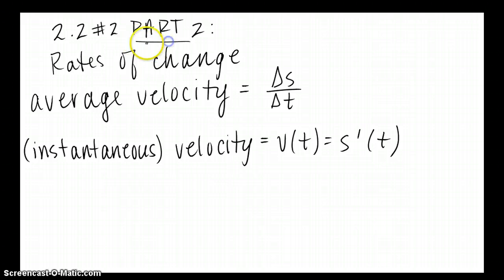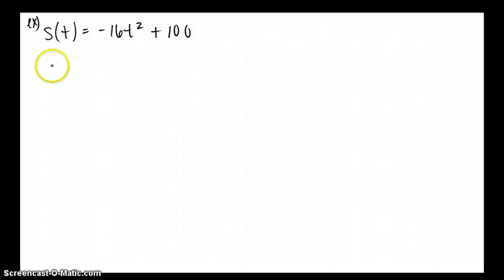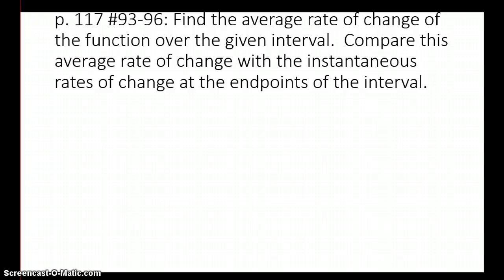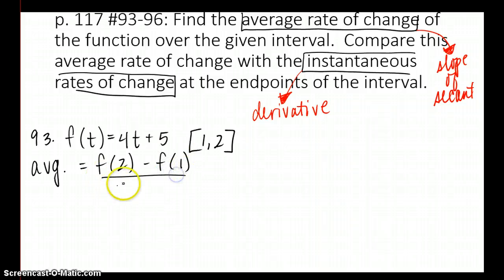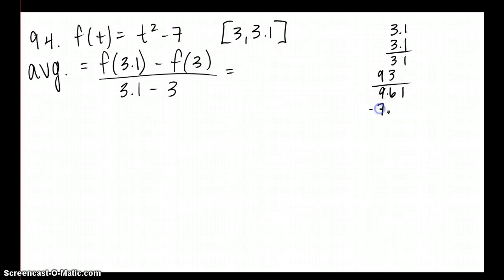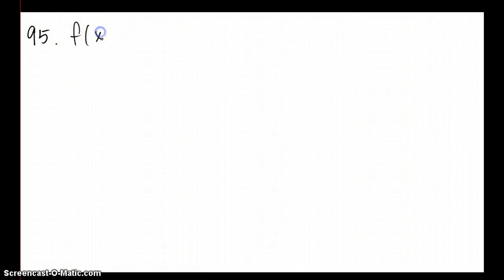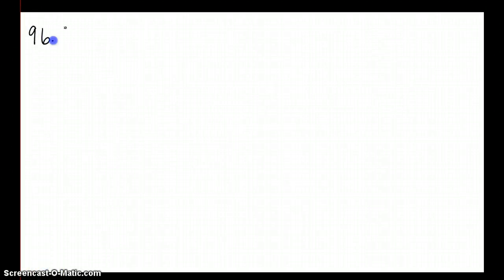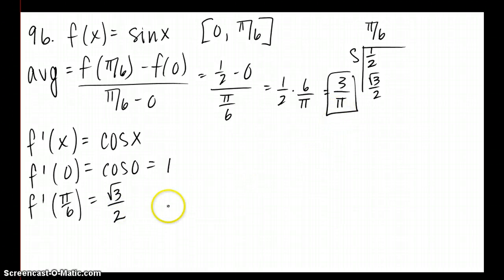Video 2.2 #2 PART 2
instantaneous rates of change examples, HW assigned